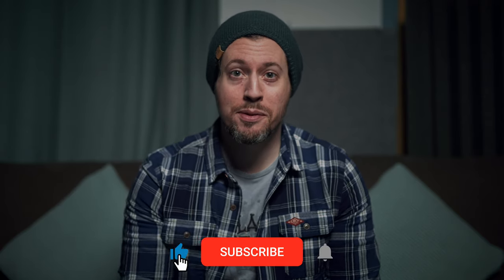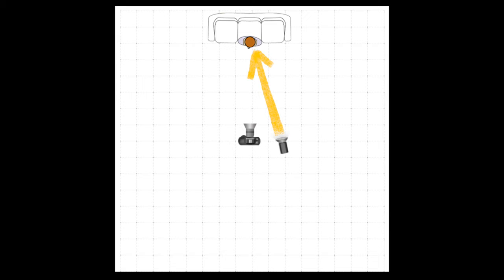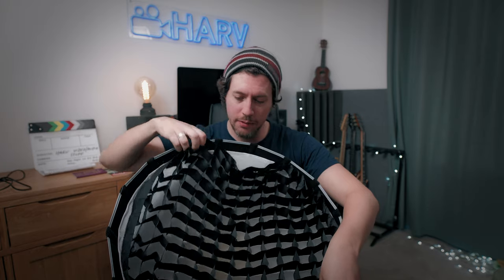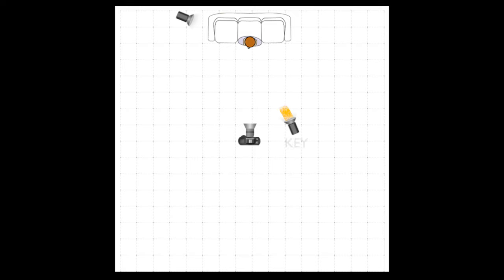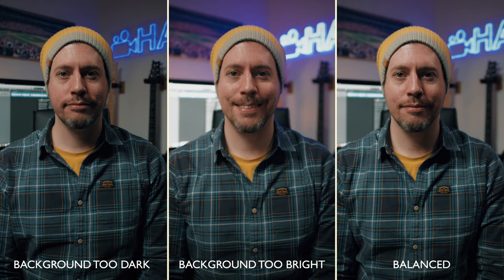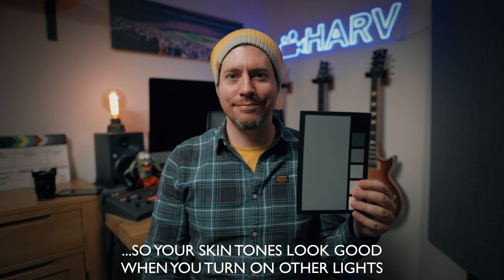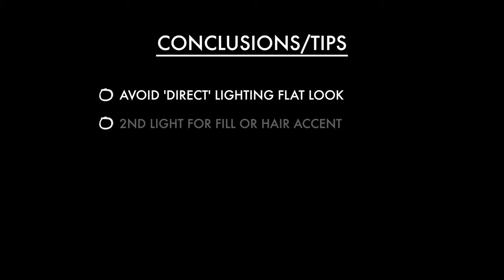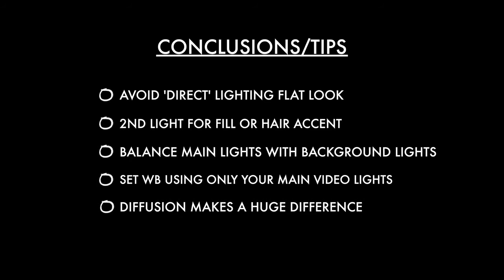How To Light Videos At Home - Amateur Looking To Pro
In this video I run through a few different lighting setups and other tips for elevating the look of your videos at home, enjoy!

⬇️ GEAR I USE TO MAKE THESE VIDEOS ⬇️
My favourite lens - (US)
My favourite tripod - (US)
My favourite microphone…ever! - (US)